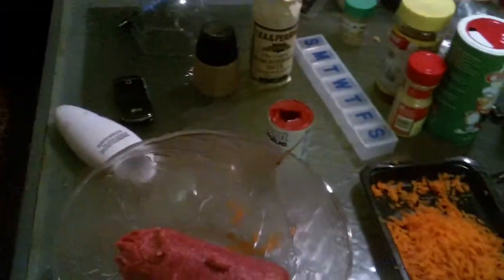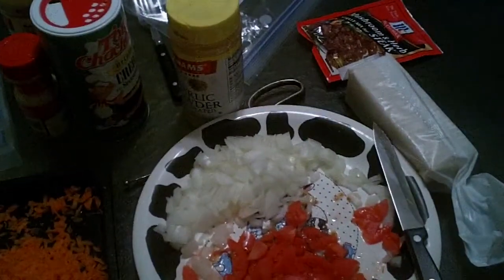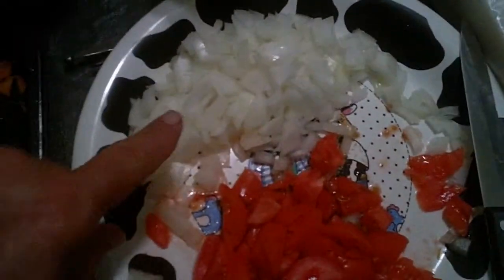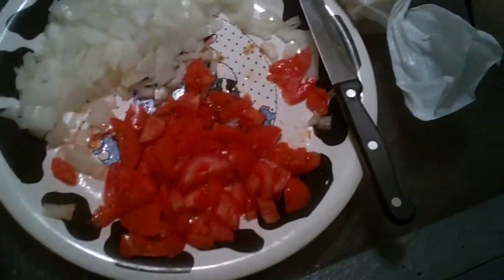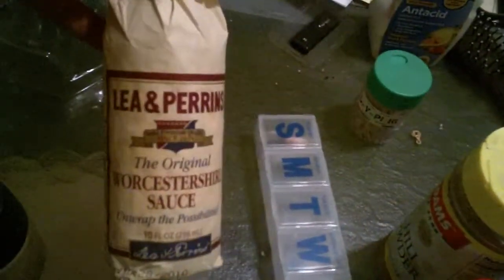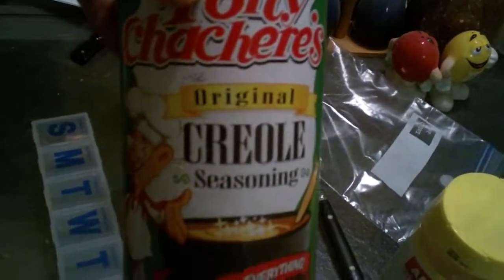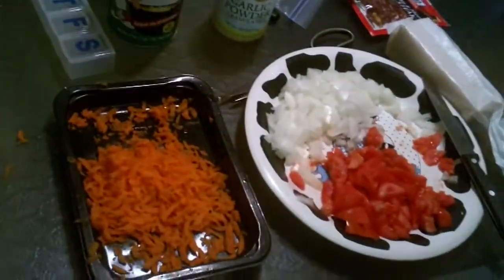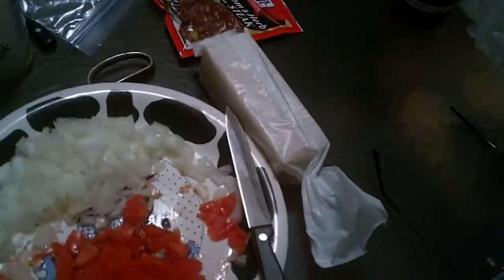Charlie's Mega Awesome Meatloaf!!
One of my all time favorite sayings is "Don't let your meatloaf" Here I show some of how I made my super-duper meatloaf. What you DON'T see on the ingrediance is an egg and tho crumbled up slices of toast. All the rest went in it. and it was AWESOME!